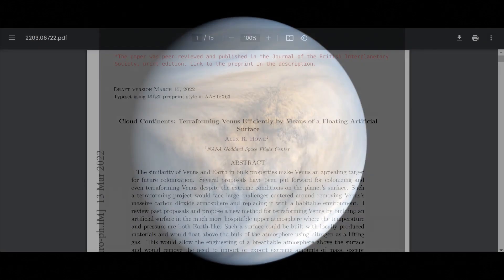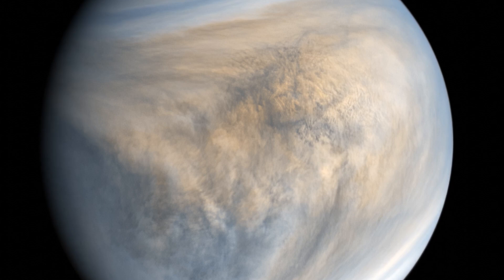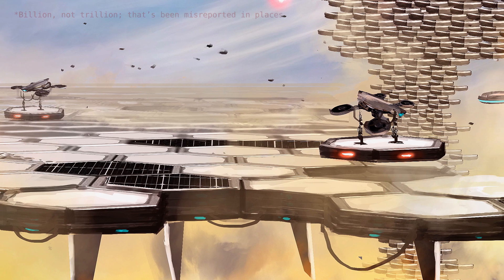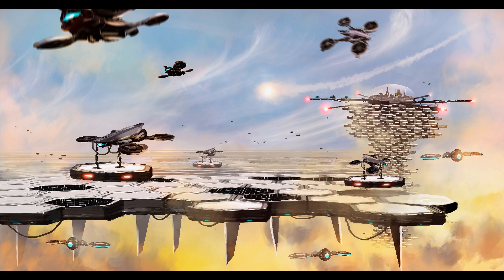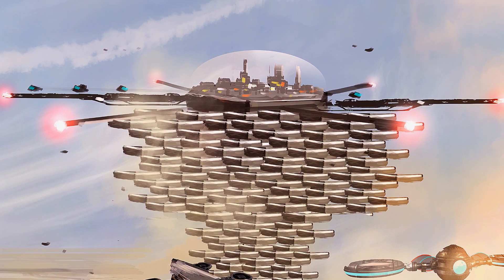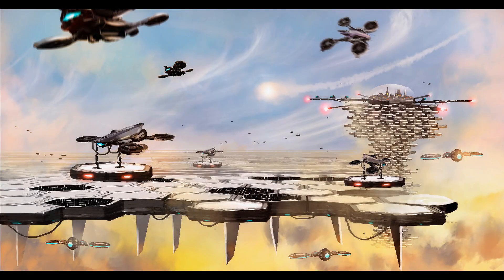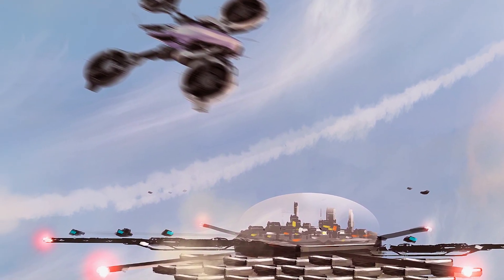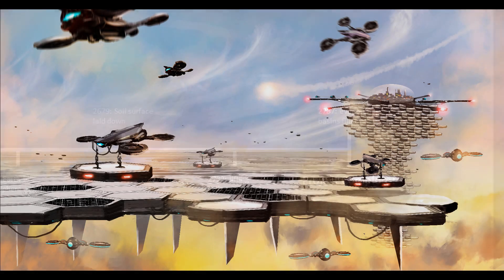A Vision of Terraforming Venus in 2523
One year ago today, I published a paper and a video about terraforming Venus with an idea I hadn't seen before, and which solves some of the problems of earlier plans.

Now, I've commissioned an illustration of what terraforming Venus in the far future might look like from concept artist Dusty Crosley.

As the rightsholder per the commission agreement, I am releasing this artwork to Creative Commons BY-4.0. You may use it for any purpose as long as you give appropriate attribution under this license.

Music: "Venus" from "The Planets" by Gustav Holst, public domain recording by the USAF Heritage of America Band.